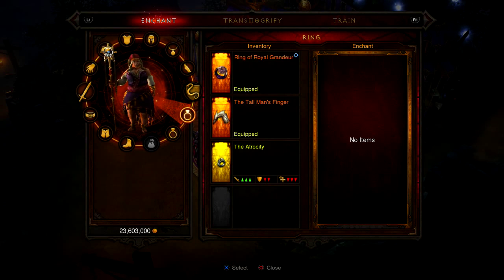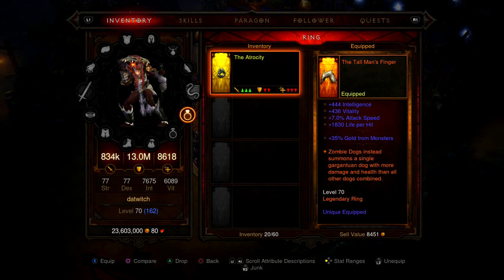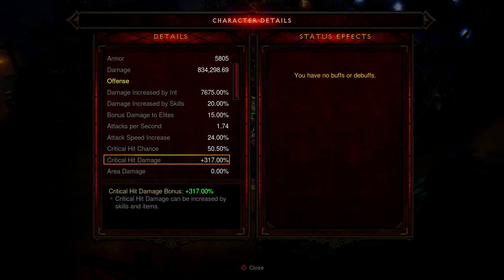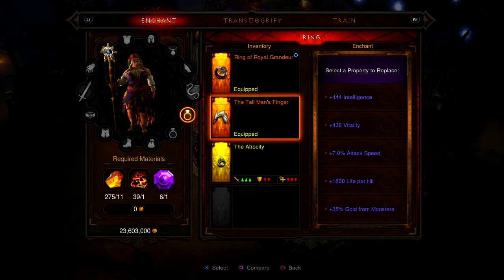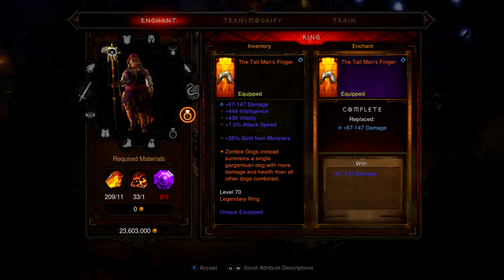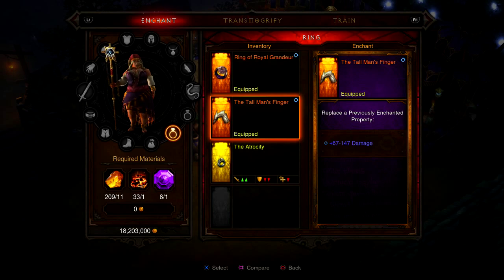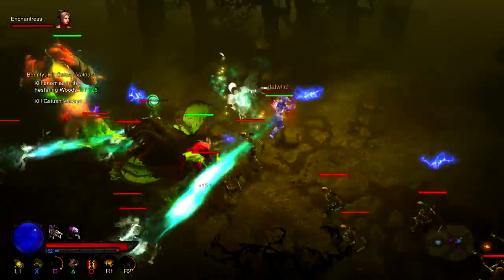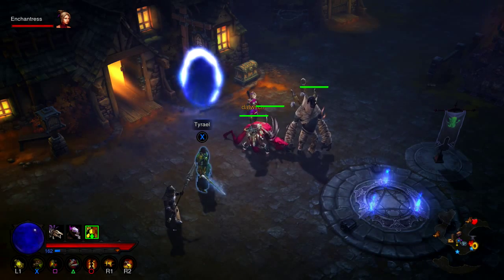Diablo 3 Ultimate Evil Edition What to Reroll at the Mysitc